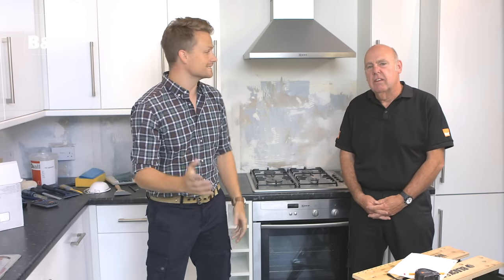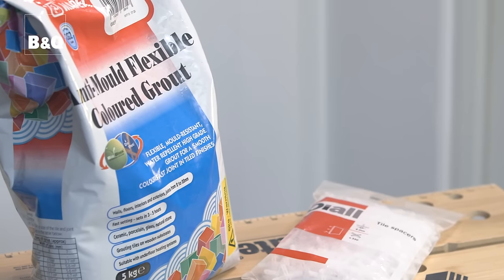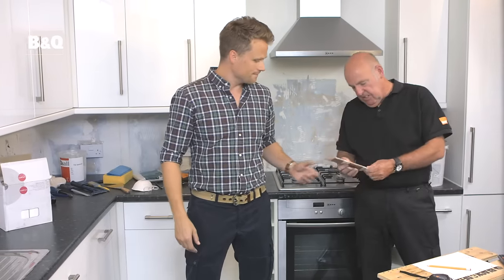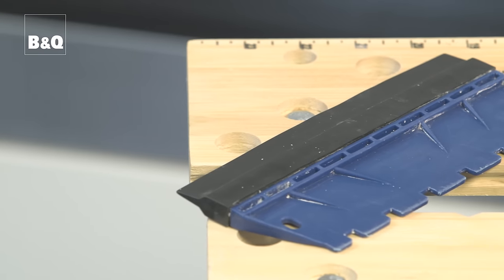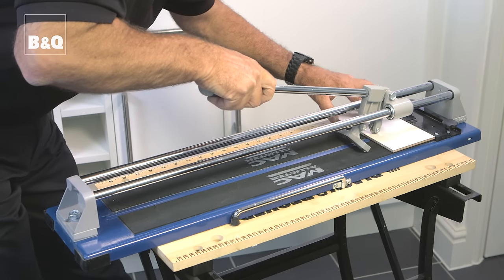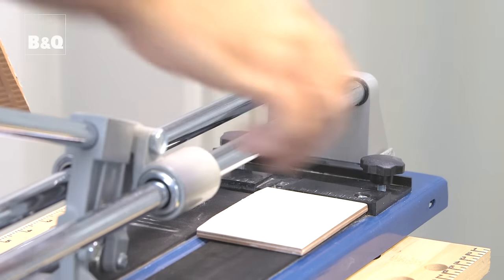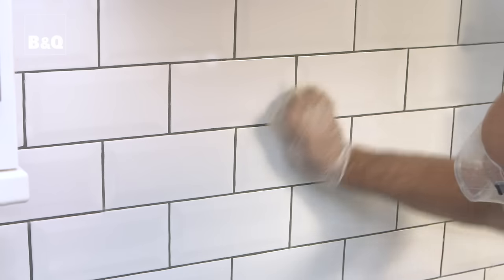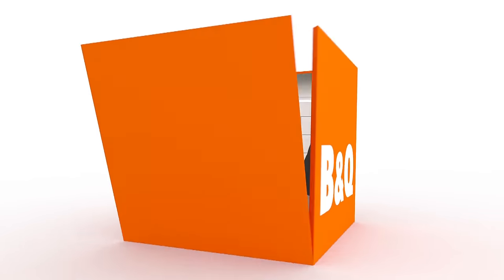How to tile a kitchen wall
Update: Our HomeFit service will no longer be available from the 9 July 2018. Any existing orders will be honoured until 14 December 2018.

Even though it’s no longer available, we still offer a great kitchen, bathroom and bedroom range. We’d love to help design your dream room too, so visit your local store and speak to a member of our team.

Watch our step-by-step video showing how to tile a kitchen wall, with expert advice and top tips to help you complete the job with confidence.